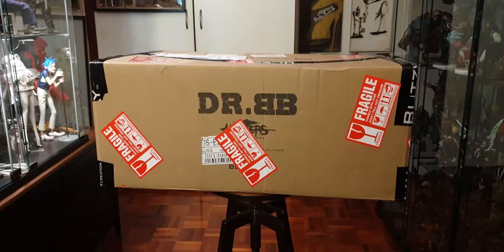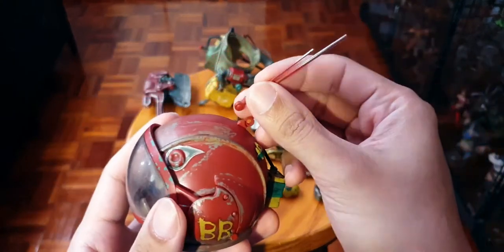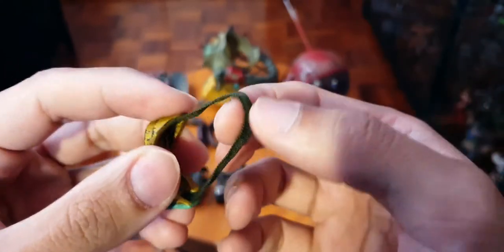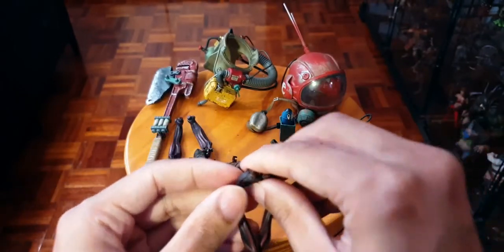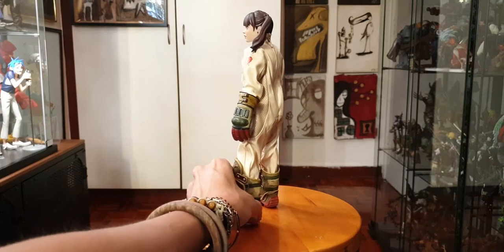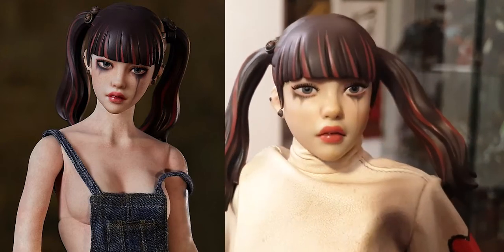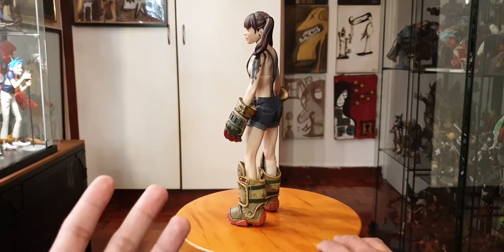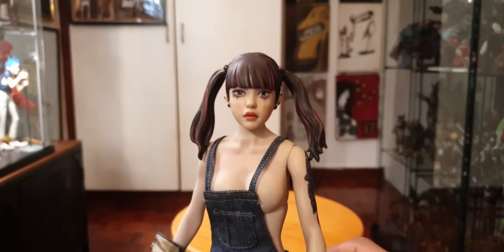BLITZWAY - Hunters: Day After WWIII Dr.BB Review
Residents who began to disappear one by one, and even my family…
I took out ‘BigBomb’ that my grandpa told me never to touch, and woke my ‘BiBi’ up.
All I wanted to do was just warn them only…
– Dr. BB’s Character Story –